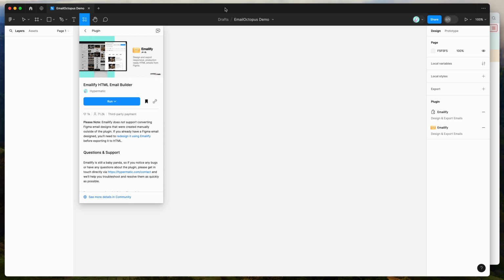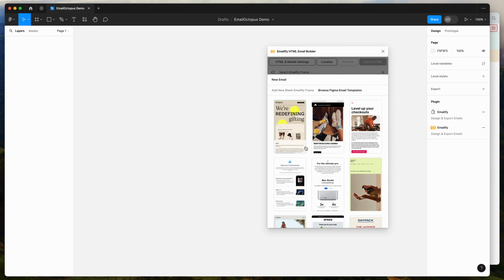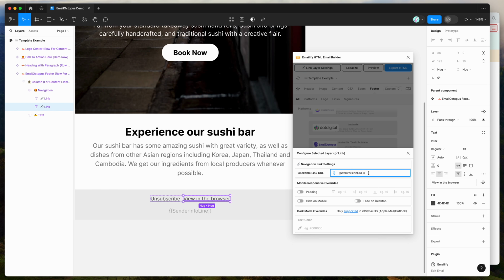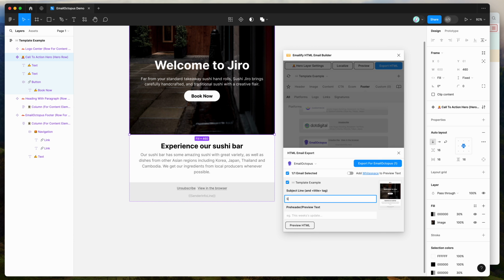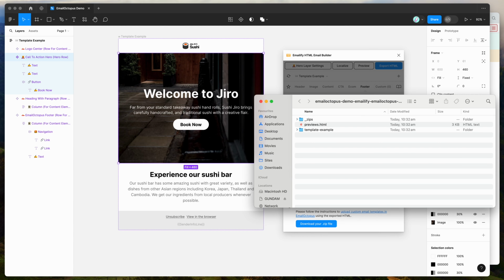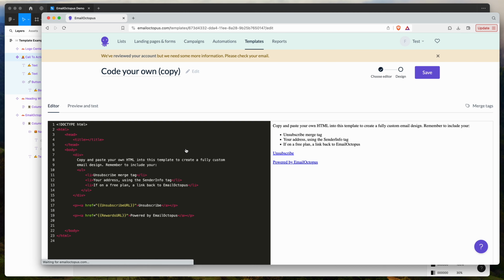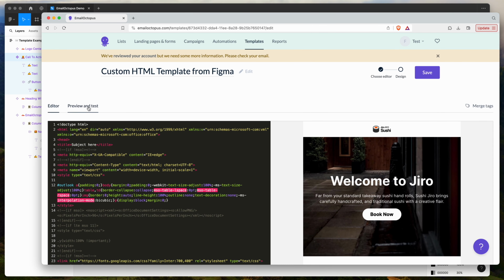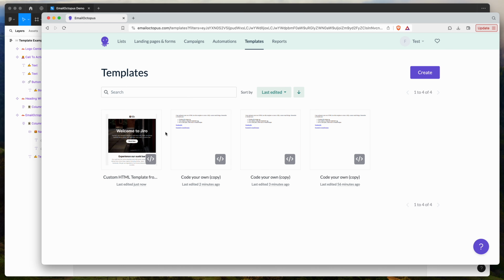Figma Tutorial: Export HTML emails from Figma to EmailOctopus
This video tutorial is a complete step-by-step guide showing you how to upload HTML emails from the Figma Emailify plugin to EmailOctopus